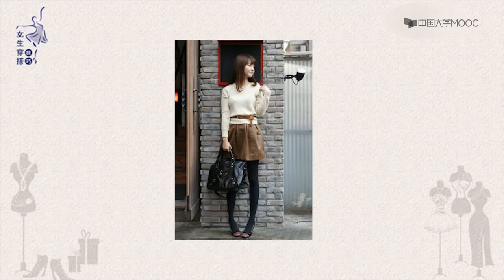4.3.8 百褶裙的穿搭方法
课程运用模具、服装、图文并茂，通俗易懂。依据女生不同的身材、肤色、个性等方面讲授服装搭配的方法和技巧，提高服饰审美和穿着搭配能力。课程受众面广，实用性强，不仅让女生变得穿着得体、端庄雅致、青春靓丽，甚至改变了她们的生活态度，让她们更加沉稳自信。本课程为江西省精品在线开放课程。